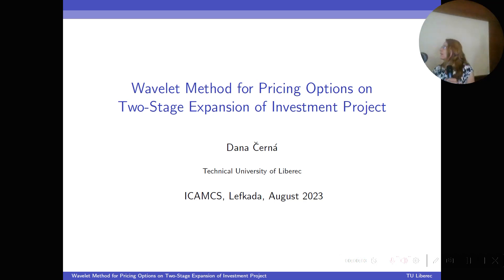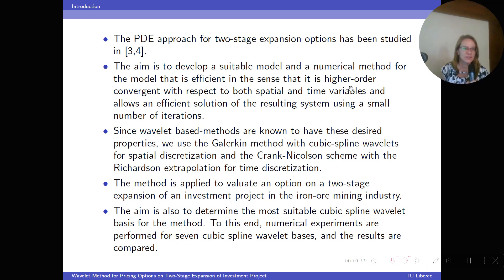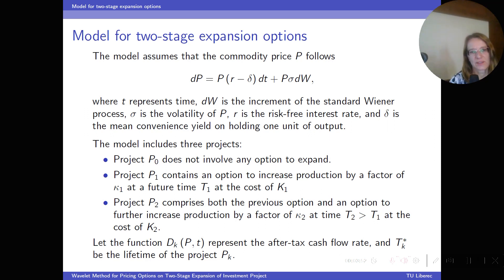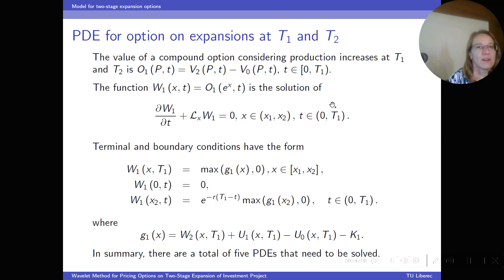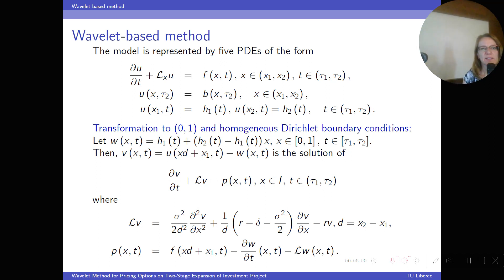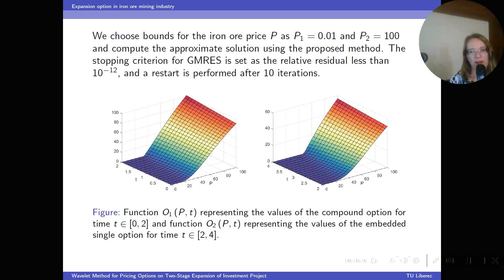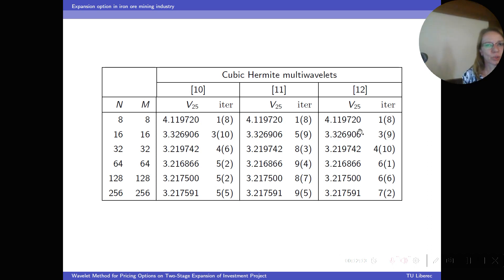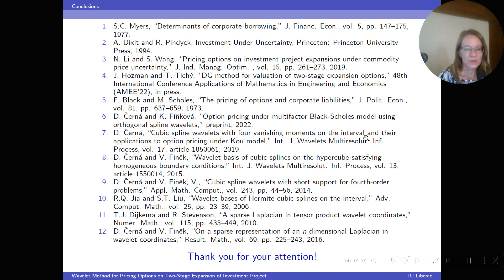Wavelet Method for Pricing Options on Two-Stage Expansion of Investment Project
by Dana Černá